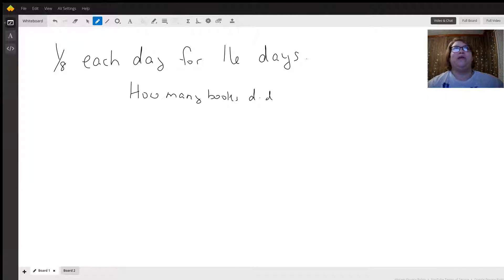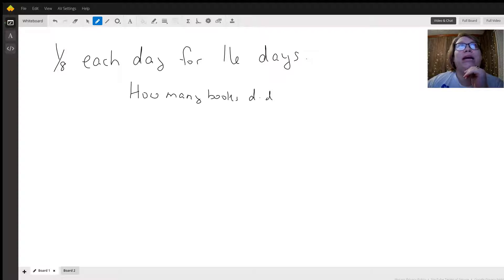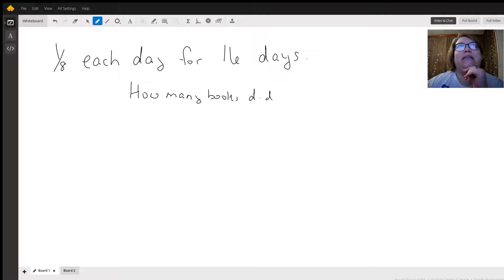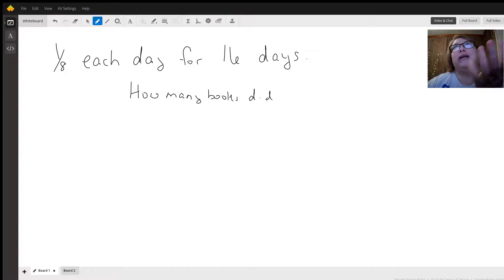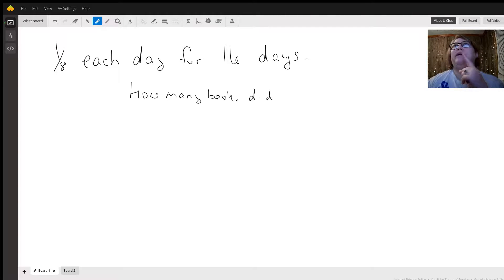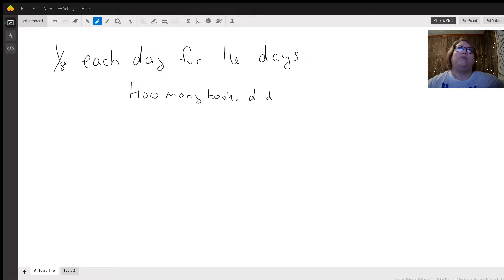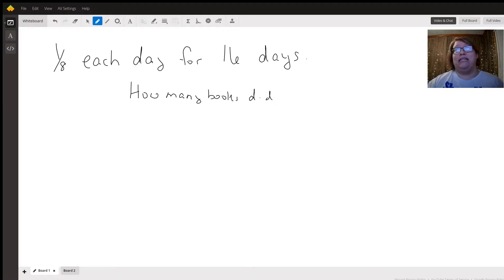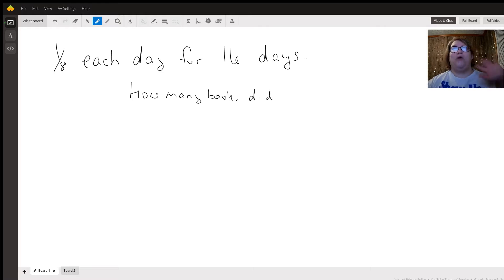What does each or for mean in word problems? Multiplication.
Question: Fractions to decimal
I read 1/8 of the book each days for 16 days  how many books did I read

Answered By:

Eva R.
Former Math Learning Center Director